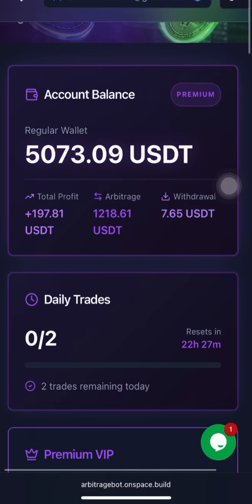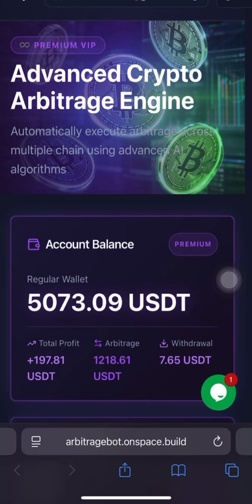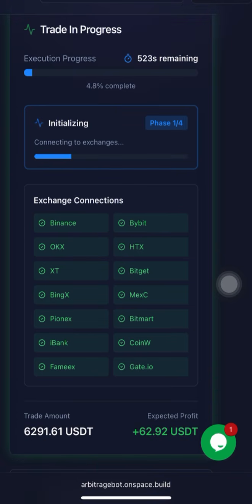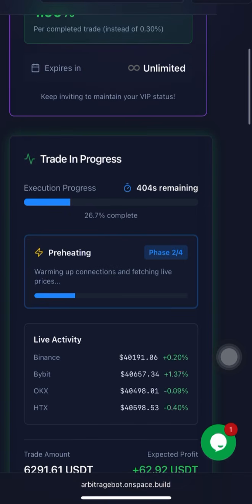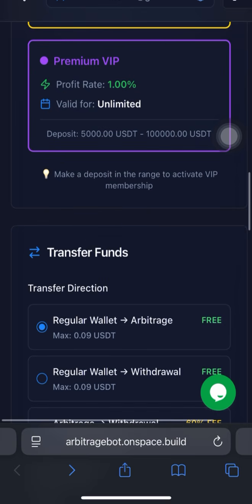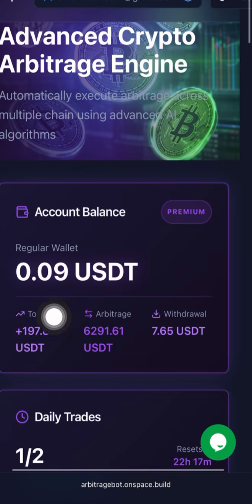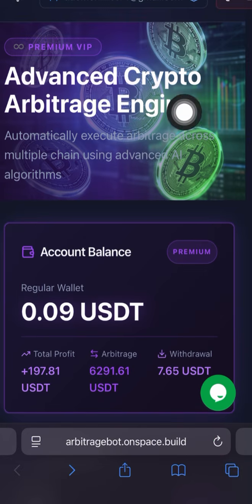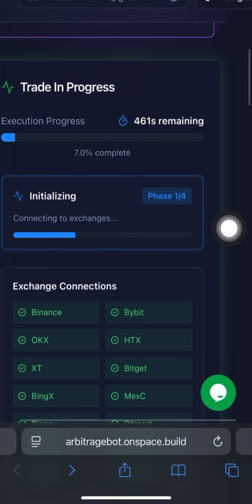Best Crypto arbitrage Bot: Make $128 profit daily as a beginner